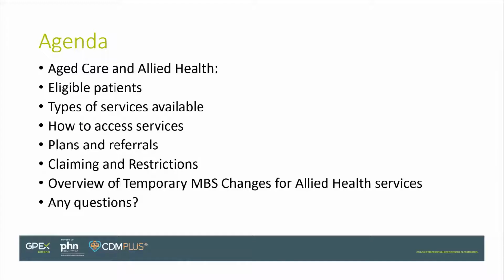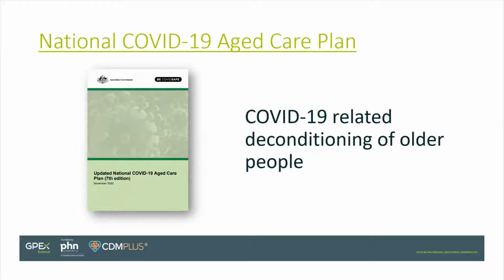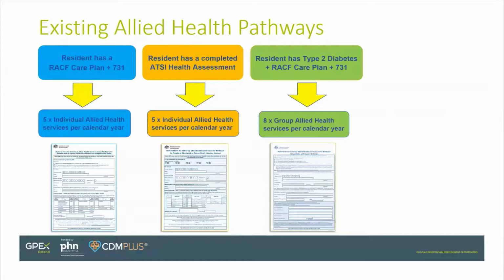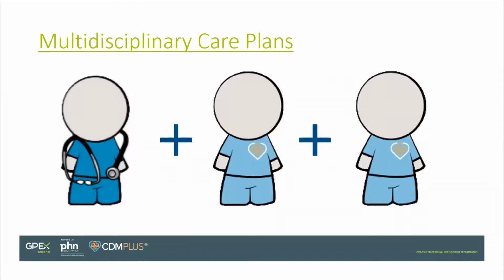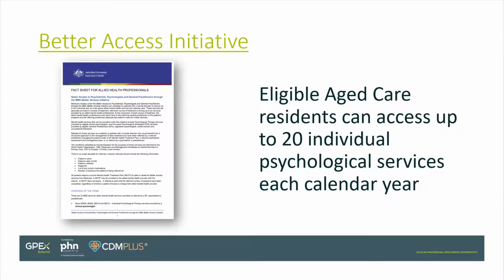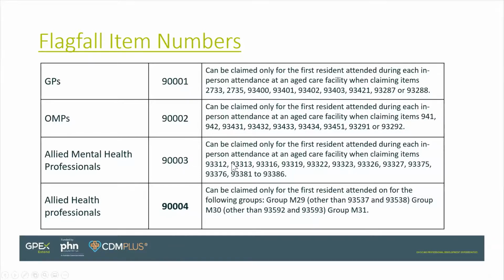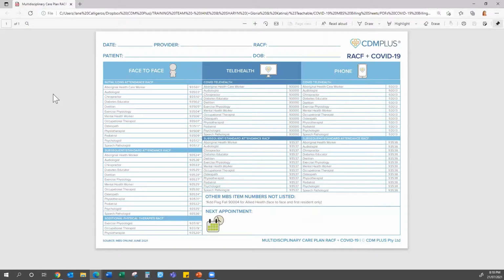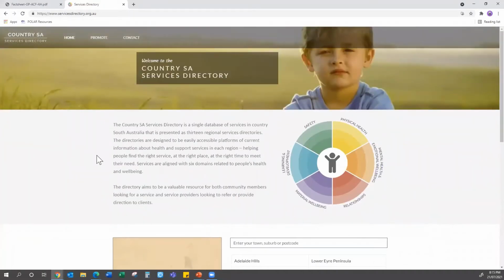Webinar 3: Allied Health Support for Aged Care Residents during COVID-19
COVID Allied Health GP Education
GPEx and Country SA PHN have recently facilitated a three part webinar series with Jane Calligeros from CDM Plus in Supporting Aged Care Residents during COVID-19.

The aim of this series was to inform participants with an understanding of the temporary MBS changes for GPs and Primary Health Care Professionals who support aged care residents with chronic conditions, mental health services and allied health services.

The webinars include links to useful downloadable resources including pre-populated Medicare Benefits Schedule (MBS) billing sheets that provide a detailed overview of applicable MBS items to facilitate and maximise the delivery of services to residents of aged care facilities.

The Webinar Series:
· Aged Care Webinar 1, Supporting Aged Care Residents with Chronic Conditions and Complex Care during COVID-19
· Aged Care Webinar 2, Mental Health Support for Aged Care Residents during COVID-19
· Aged Care Webinar 3, Allied Health Support for Aged Care Residents during COVID-19